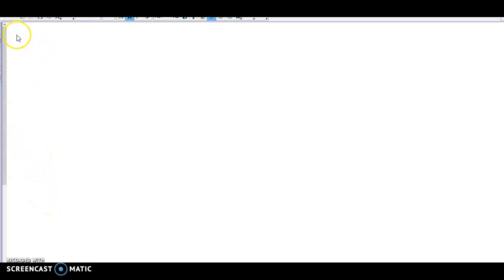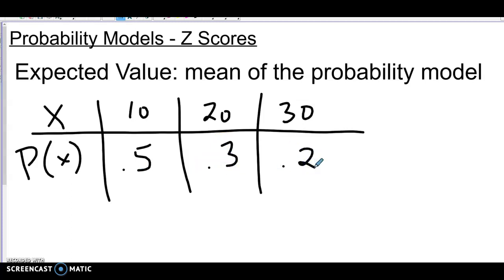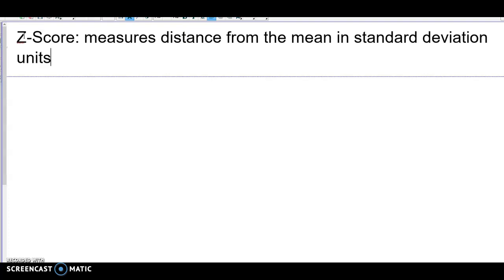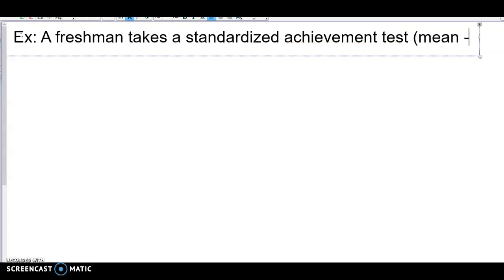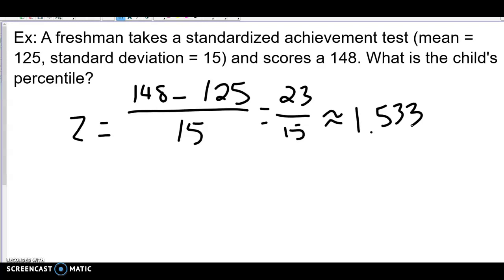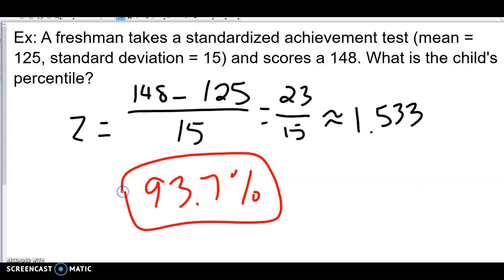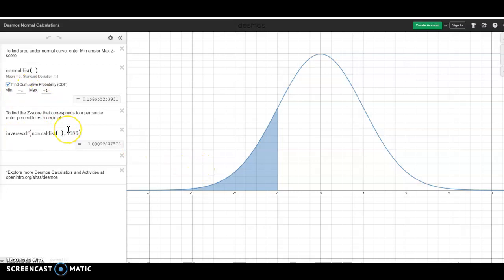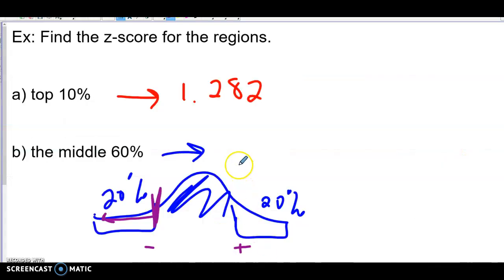Probability Models - Z Scores